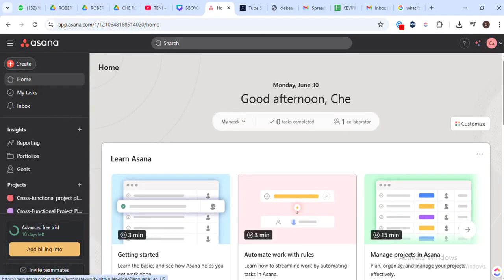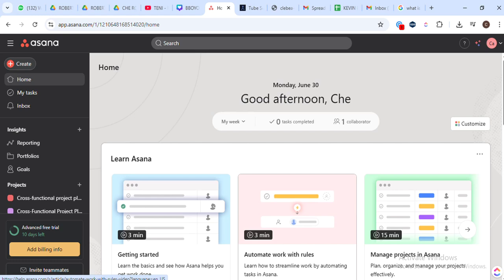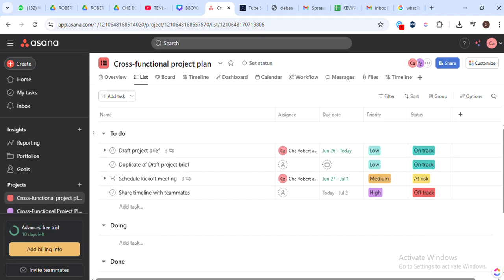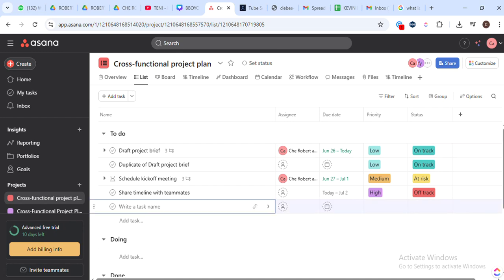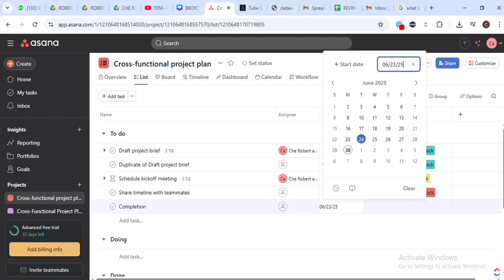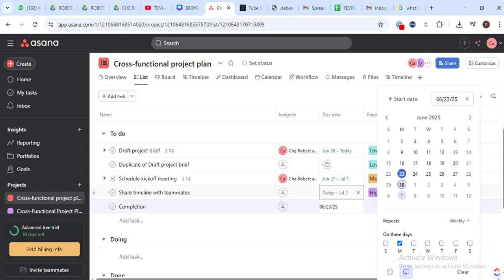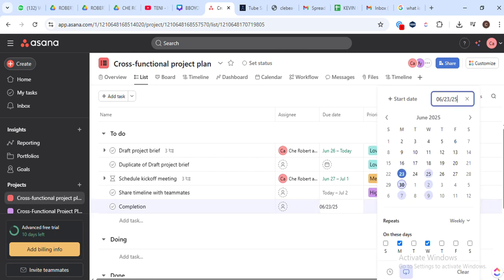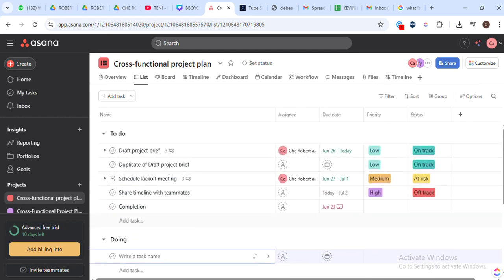How To Create Recurring Task On ASANA(Complete 2025 Guide)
Welcome to this comprehensive How to create recurring tasks in Asana (Complete 2025 Guide) tutorial! In this detailed guide, I'll walk you through everything you need to know about How to create recurring tasks in Asana (Complete 2025 Guide).

 What You'll Learn in This How to create recurring tasks in Asana (Complete 2025 Guide) Tutorial:
• Complete step-by-step instructions for How to create recurring tasks in Asana (Complete 2025 Guide)

Whether you're a complete beginner or looking to improve your skills, this How to create recurring tasks in Asana (Complete 2025 Guide) tutorial covers everything from basic concepts to advanced strategies. I've designed this guide to be easy to follow, practical, and immediately actionable.

 Why This How to create recurring tasks in Asana (Complete 2025 Guide) Tutorial is Different:

 Perfect for:
• Beginners who want to learn How to create recurring tasks in Asana (Complete 2025 Guide) from scratch

Questions? Drop them in the comments below! I read every comment and try to respond to as many as possible.

• Share with anyone who might benefit from learning How to create recurring tasks in Asana (Complete 2025 Guide)